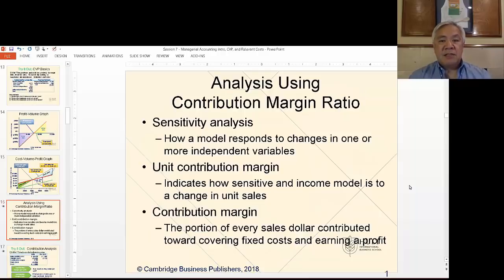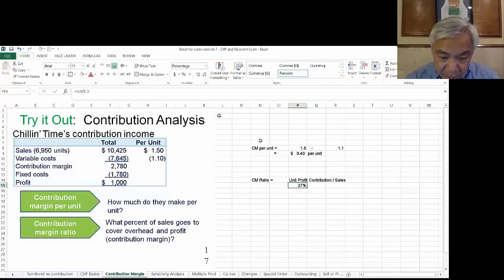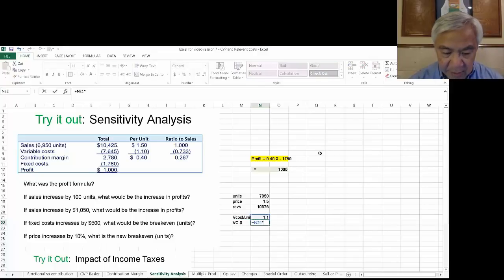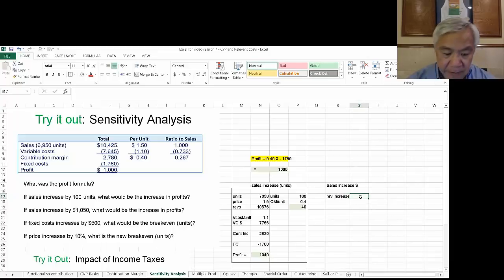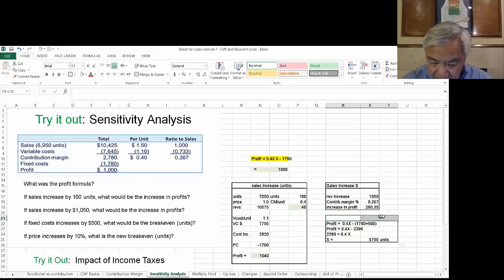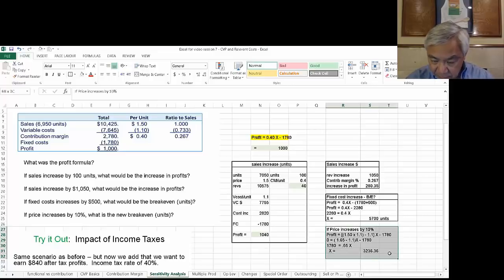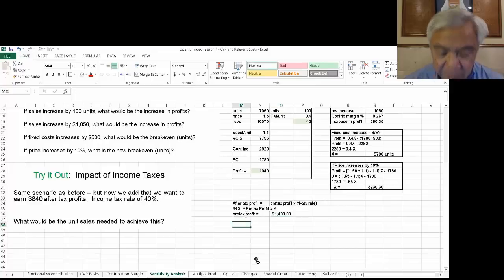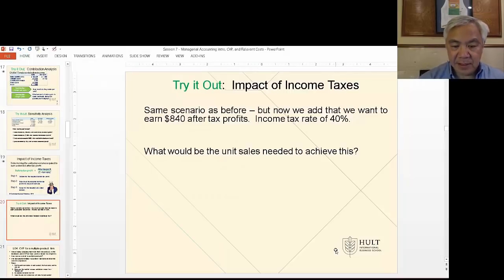Video for session 7 CVP video 4 LO 3 CVP contd